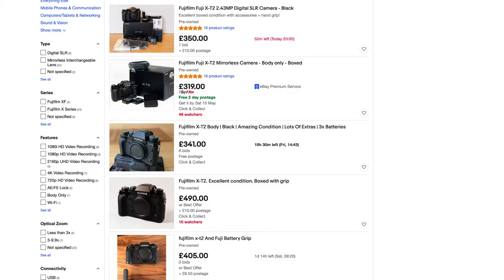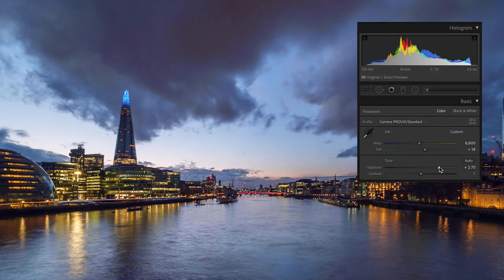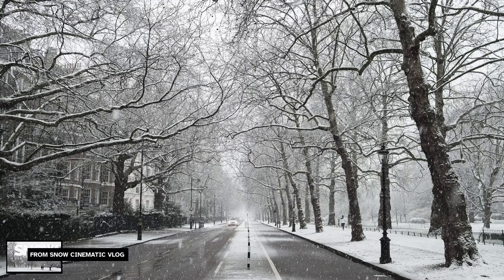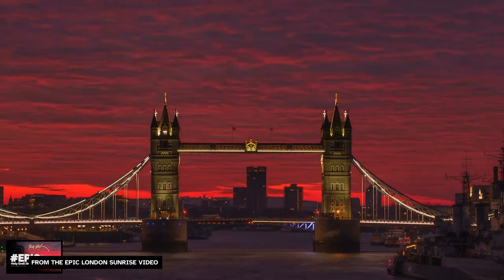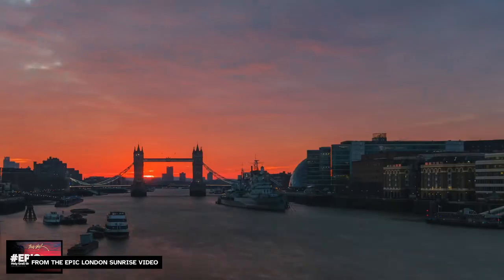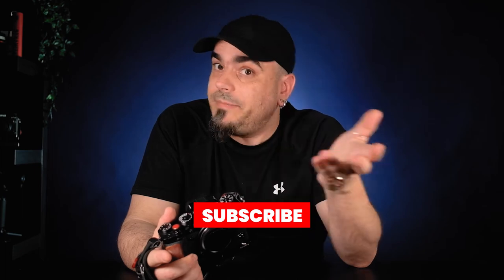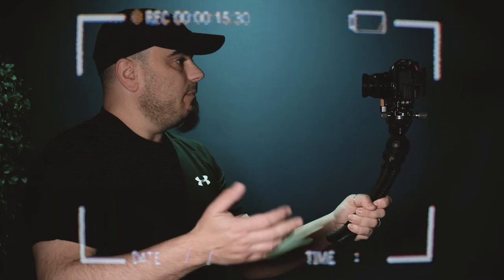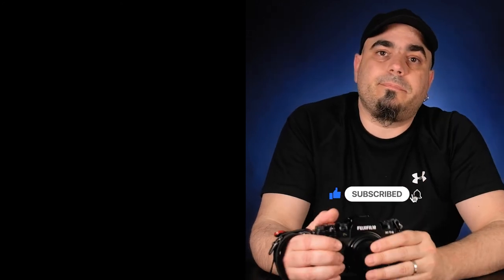The 5 Features I Love In Fujifilm X-T4 | Long Term Review (with photo samples)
It's already been over a year since I received my Fujifilm X-T4!
This means it's time to make some proper evaluation. And despite the issues I had with the camera (my faulty unit, not general issues), I absolutely love it. The Fujifilm X-T4 is a fantastic camera, probably the best hybrid mirrorless out now. Everything it does, it does it well.
And while the previous generations are still worth using in 2021, some of the improvements made to this latest model make the purchase no-brainer.
Here I cover my 5 favourite features/improvements. It wasn't easy to narrow it down to 5 because there's so much to love about the Fujifilm X-T4. But I didn't want to inflict you the pain of having to listen to me talk for hours... I already do that to all my friends when face to face 🤣

I included a few photos I shot in this past year: with the new film simulations and in landscape, cityscape, street and wildlife photography.
Of course there's more to it, so if you want to watch a few more videos about the Fujifilm  X-T4 or shot with it (including those I mention in this video), I'm linking a few here:

I just love this camera!
As I love the GFX... ;)

Now, if I convinced you to buy it... Here's a link for you

Cheers.

My London workshops are back!
Book my 1-1 workshops or...
Book 1-hour online sessions or...
Purchase my prints or digital products...
And all newsletter subscribers get a discount in my store, so go get yours:

And for each print I sell, I partner with Ecologi to plant trees around the world.
So, many many thanks for using these links!

All content here is published under YouTube T&C.

All my images are available as prints or for commercial/editorial licensing.

I mostly edit on Adobe software, but often I finish my work in Luminar
(and the new LuminarAI is out now!)

As a new YouTuber, the most invaluable tool I found is by far TubeBuddy

Tired of all the Squarespace ads you see on Youtube?
Build your site on the Wordpress platform:
My blog is hosted by Hostinger, one of the best Wordpress servers.
Hosting (inc. SSL) and free domain start at $1.89 and they're gooooood!

As always, feedback, suggestions and harsh critics are very much welcome.
To the occasional trolls... yeah go hard on me, I'm ready. Lol.

And of course, thanks for passing by and spend some of your time with me!